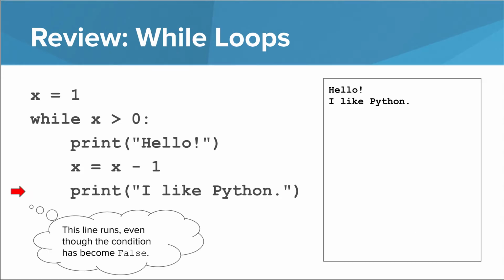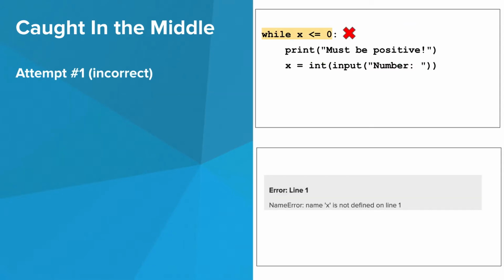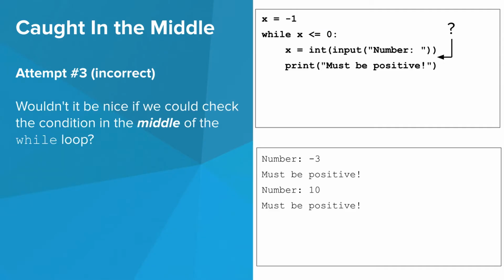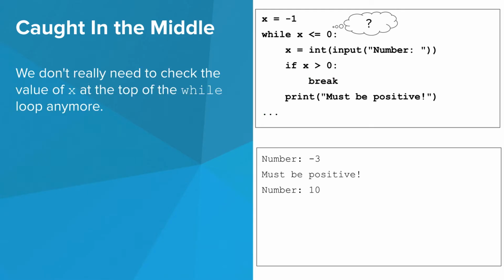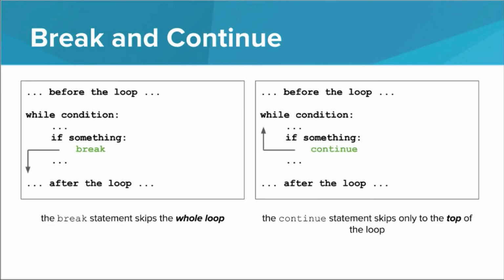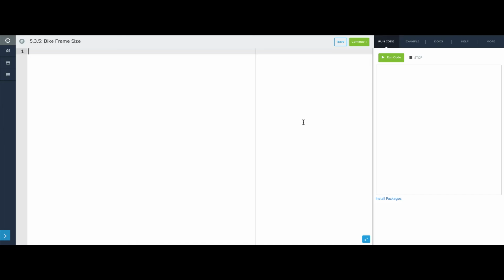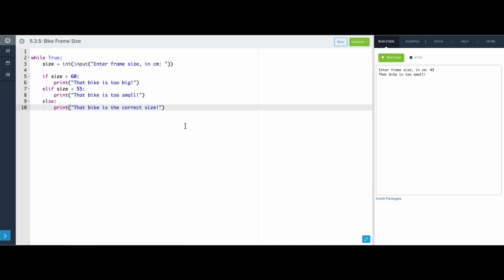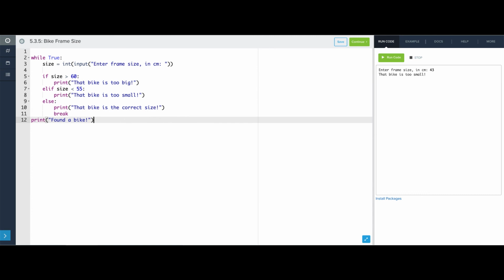Intro Python- Break and Continue